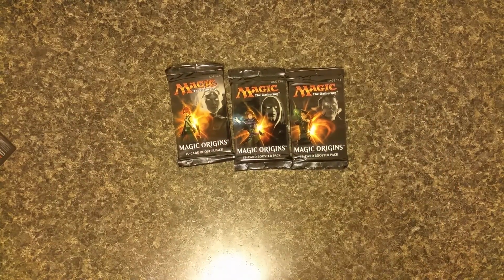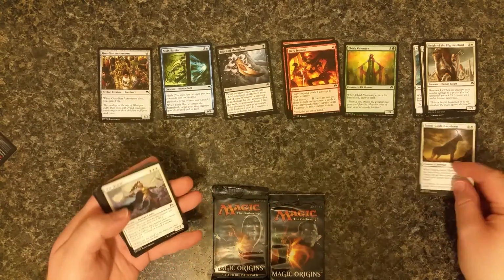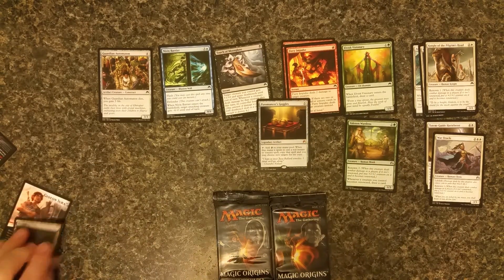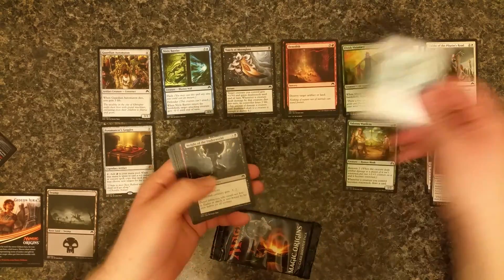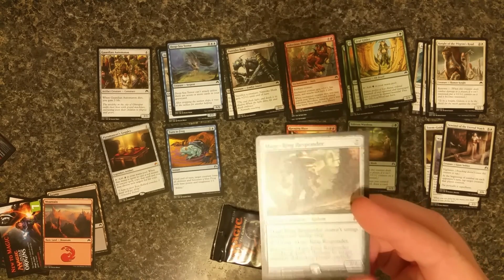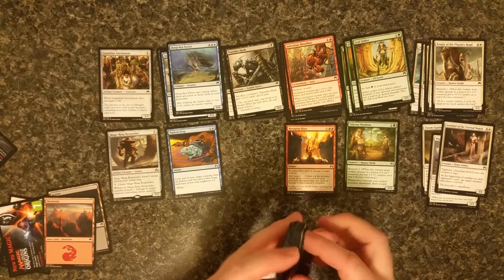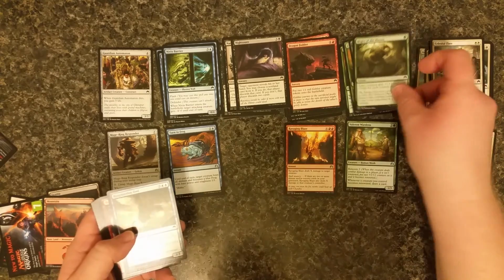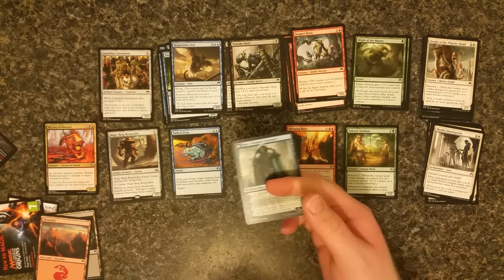Magic Origins: Three Packs!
July 20th, Three Boosters of Magic Origins!